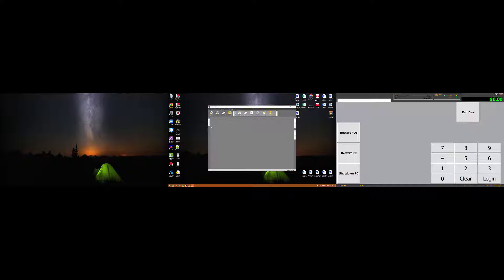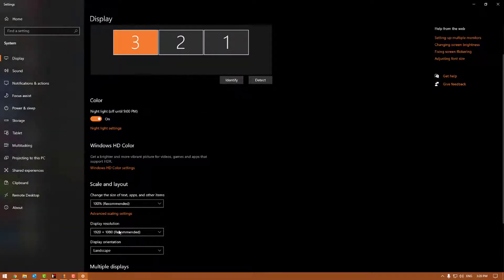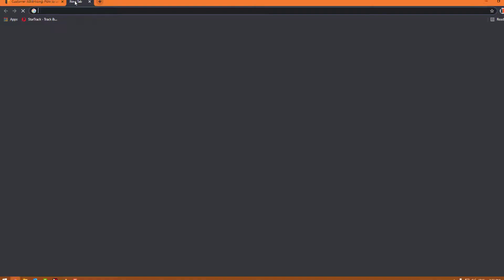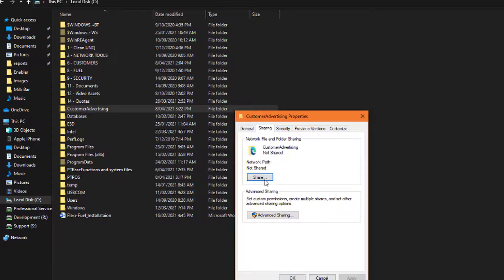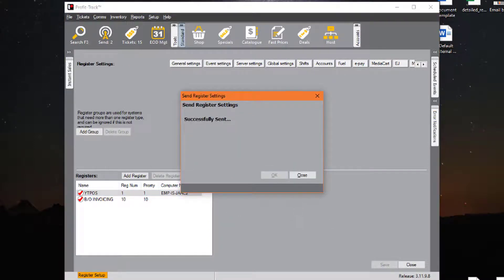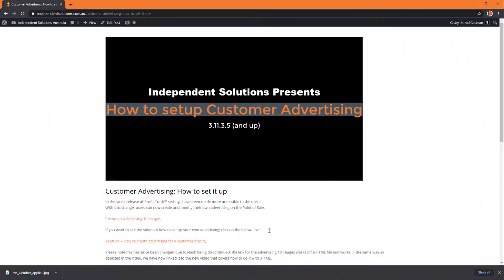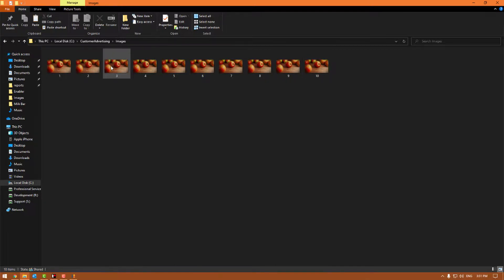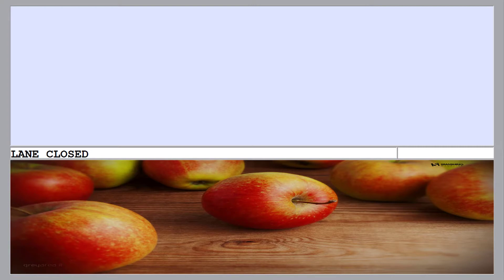Set up Customer Advertising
As Flash has been discontinued so this is the new method for Customer Advertising.